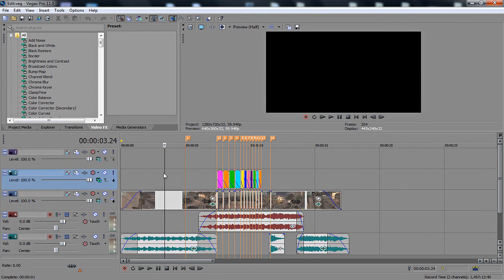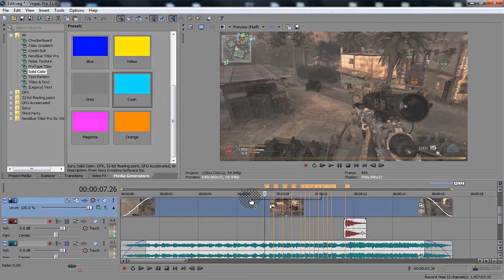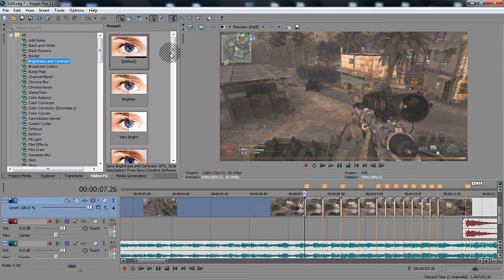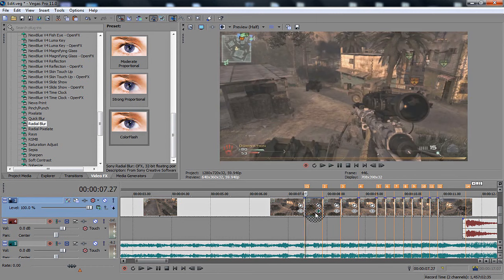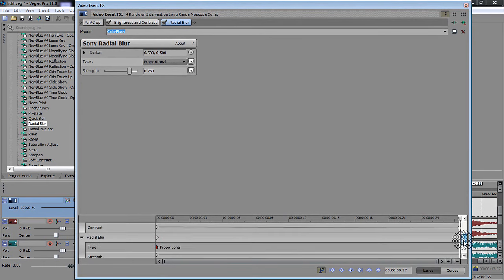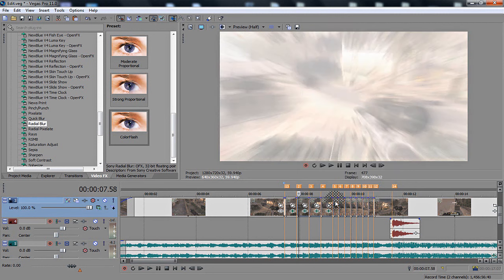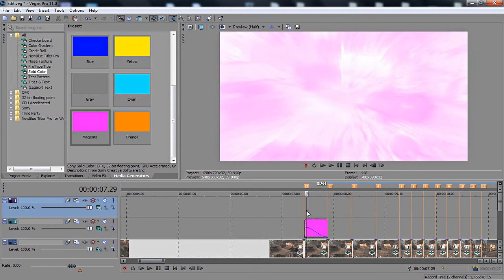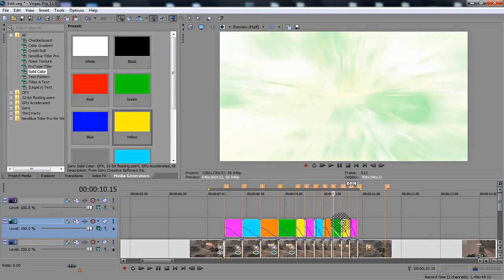Sony Vegas | Colored Flashing Lights - Beat Sync | FluffeyHD Tutorial 25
A 25th installment in my tutorials series showing a very smooth, flashing colored lights to the beat of music tutorial. All in Sony Vegas.

A very nice effect that is not well known. Simple and effective, all in Sony Vegas.